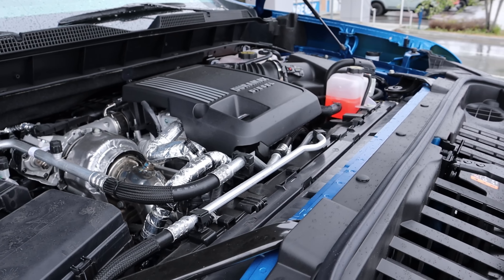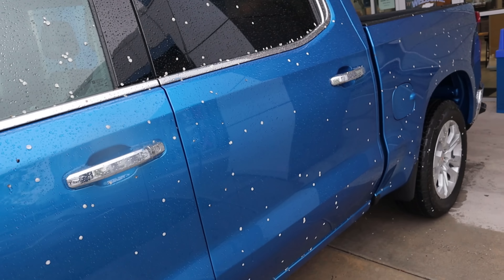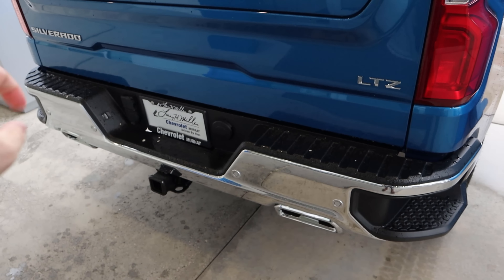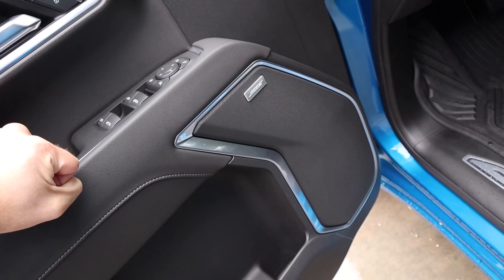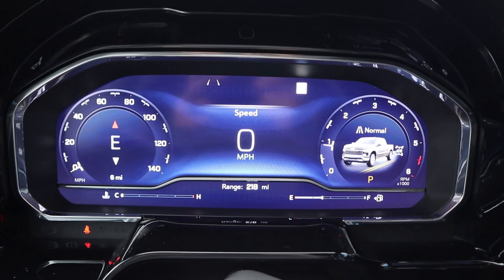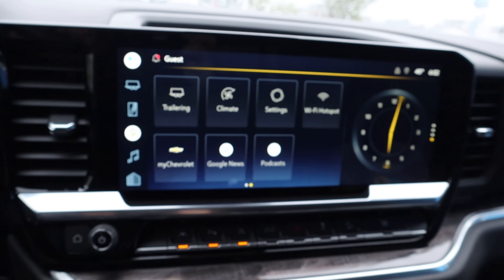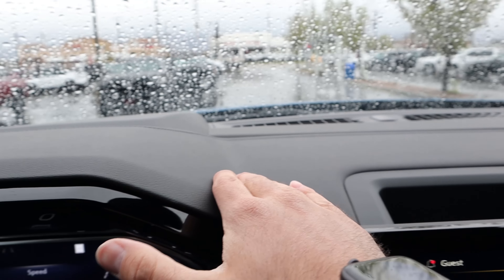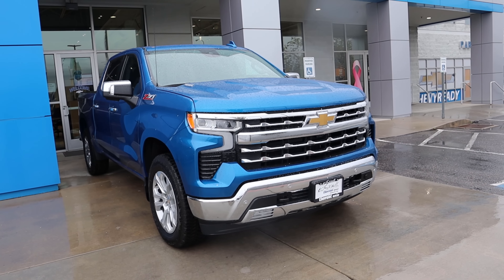2022 Chevy Silverado 1500 LTZ: Does The New LTZ Feel Luxurious?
Today I review a 2022 Chevrolet Silverado 1500 LTZ!